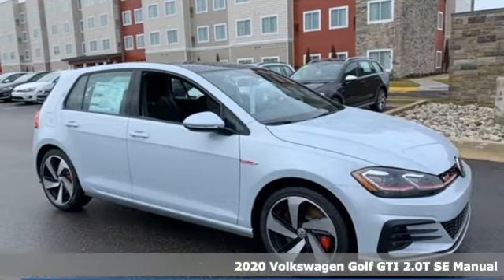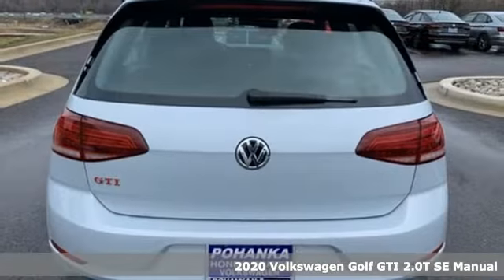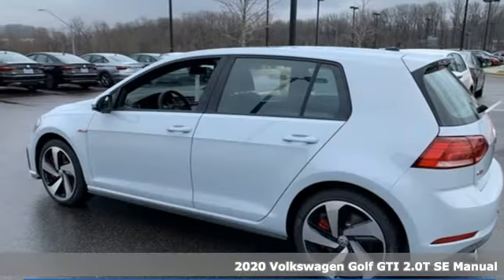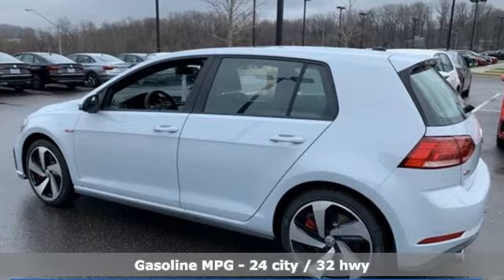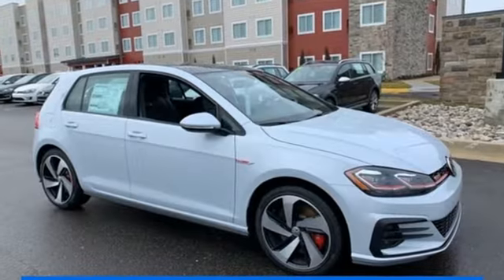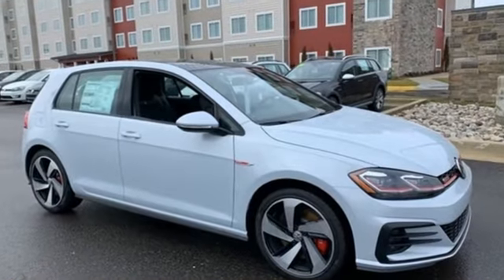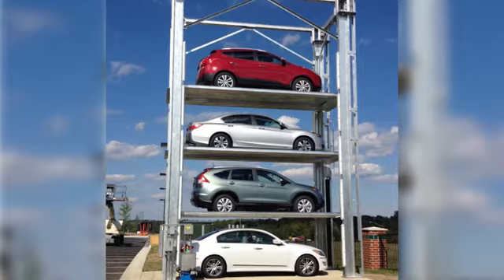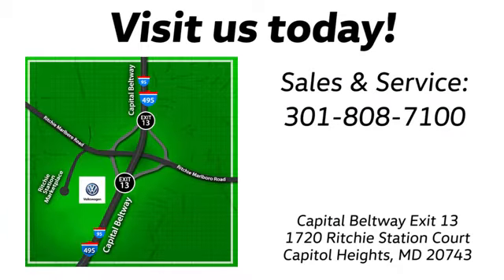New 2020 Volkswagen Golf GTI Capitol Heights, MD VLM001469 - SOLD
Year: 2020
Make: Volkswagen
Model: Golf GTI
Trim: 2.0T SE
Engine: 2.0L TSI DOHC
Transmission: 6-Speed Manual
Color: White
Interior: Titan Black
Stock #: VLM001469
VIN: 3VW5T7AU3LM001469

Address:
1720 Ritchie Station Court